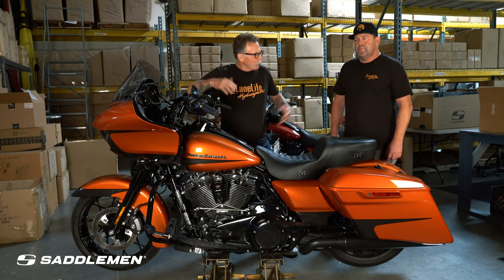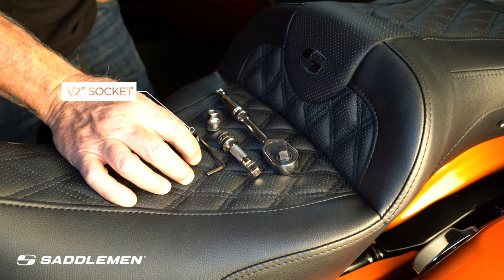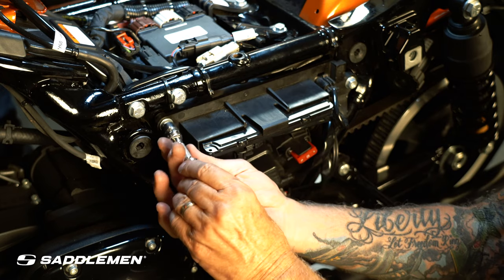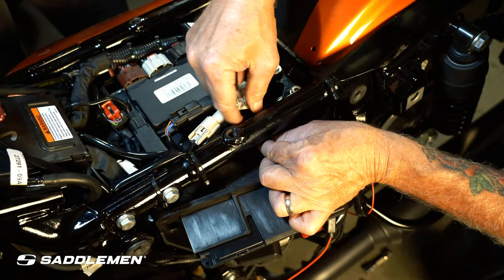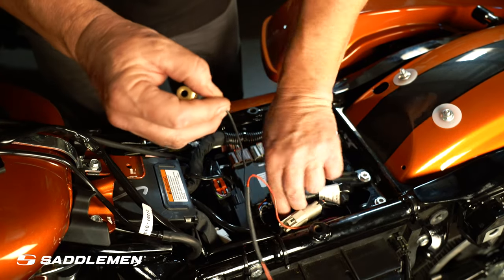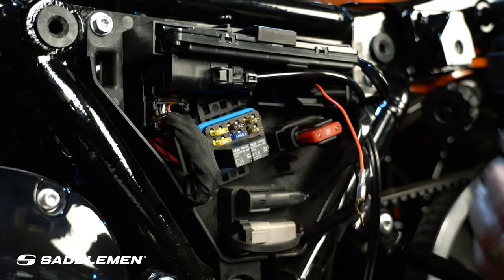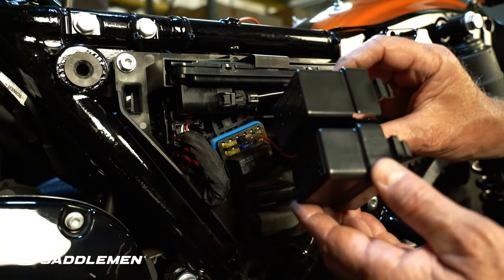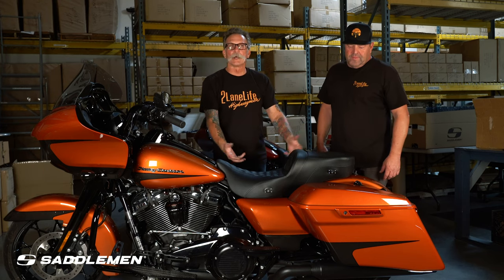Installation Overview // Harley Road Sofa LS Heated Seat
INSTALLATION UPDATE: At 3:07 in this video, please install the Fuse Tap onto the LEFT SIDE of the fuse. Not the right side. Later model bikes can have an issue if you install the tap into the right side, so don't do it.
Hey all, we're at the 2 Lane Life studio. What are we doing today? We got a chance to install a Saddlemen heated seat, this is a Road Sofa LS extended reach and this is going to improve your comfort. Hey guys, super cool, super easy with this Road Sofa, you get the battery wire, you get a brand new fuse box cover, you'll understand why we need that as you look at the video. Wire harness comes with a rain cover, a fender washer and the seat bracket. With four easy steps its easy to install. These are the tools that you need: you need a half inch socket to get the bolts off the side cover, a 10 millimeter for the battery terminal, a four millimeter allen for the seat post. That's it. So the first thing we're going to do is we're going to flip this seat bracket and once we have these out we will then turn the bracket around for the installation. So what you need to do is first of all you need to remove your seat, saddle bag and side cover where the fuses are. So now that we have the seat gone the saddle bag out of the way and the side cover out of the way we're gonna remove these two bolts to have easy access to run the wiring through. So there are several ways you can route this to go up there but this way we found is the cleanest. If you loosen this and you go right into here with this power connection drop it down through

then you feed the the ground wire in with it and basically you're in. So we made our way through this plastic box and then we found a nice little hole here we're gonna come up right through like this get everything situated on this end make sure that's in there and now we have plenty of room here so once you have your wiring through make sure it had a nice path through there so there's no pinching going on you secure the plastic back on to the bike frame and really that's pretty simple and you're ready to go. Now you have the wire up on top and ready for the next step. So now that the wire's been run up to the top you're going to have your plug power to the seat and you've got your ground you can take off this clip and run the ground under and you also have two clips here to remove the ECM, very simple and there we are. There's the battery terminal on the negative side so use a 10 millimeter and tighten that terminal down to the battery terminal there and run that cable behind the clips for your ECM. Snap that ECM back in place and you're good to go. So this is really a unique  way that this works with the fuse you're going to remove the cover

and there's a new cover that Saddlemen has made and you go to the 7.5 fuse which is this one right up on top 7.5 right there in the middle fits on rather nicely just like that so there it is and you will plug it into the center hole now that the fuse is set and in place the wire is a little bit longer than the the rest of the things in the in the box area here this is the stock harley cover this is the saddlemen cover you can see it's a little bit longer it also has a slot right here so the wire will go right through here and bingo you're done all right so as you just saw lance uh showed you that easy wiring install the last step here is you want to make sure you plug your seat in because you want that thing to work you flip that seat over mount it and you're good to go so i gotta say that was a really easy install i mean in under an hour we have a heated seat on the bike yeah we got the tins back on a couple helpful hints and tips number one as you're running the wiring through take your time with that don't pinch things off number two on that plug with the fuse there's a little copper flange there it's delicate so be a little careful with that make sure you got that plugged in all the way and then before you fire the bike up make sure these are in the off position otherwise you may not fire so then fire it up turn them back on and start to feel the elements and i think you'll enjoy the seat it's a pretty simple deal yeah and you're gonna stay warm on those cold rides